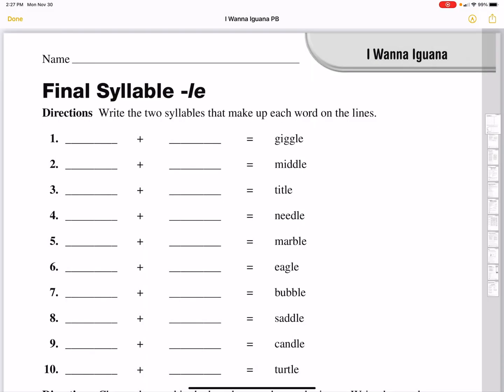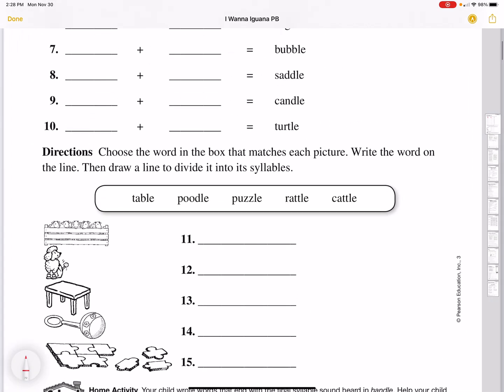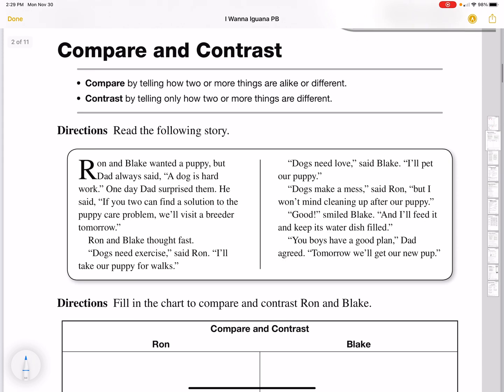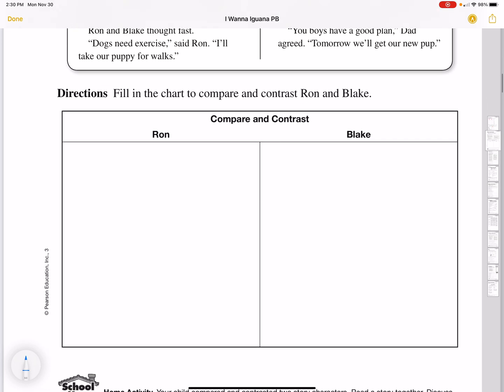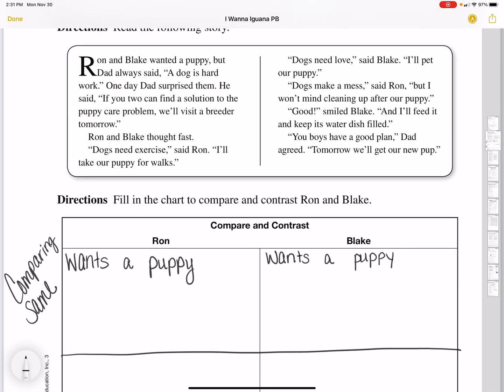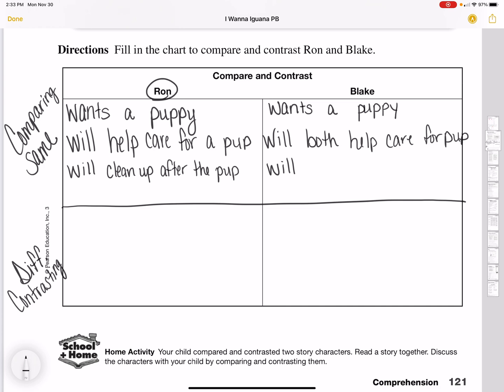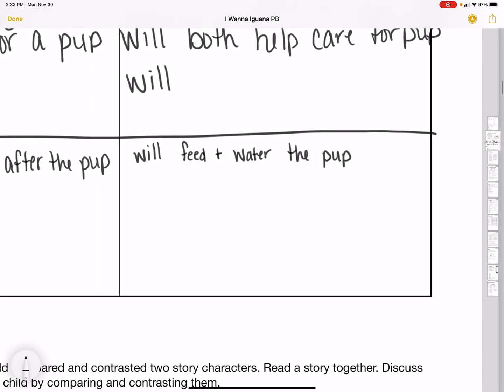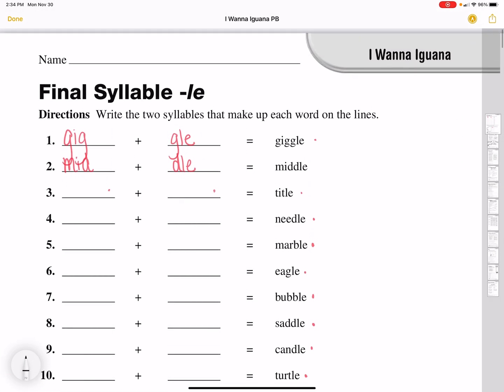Reading Tuesday December 1st